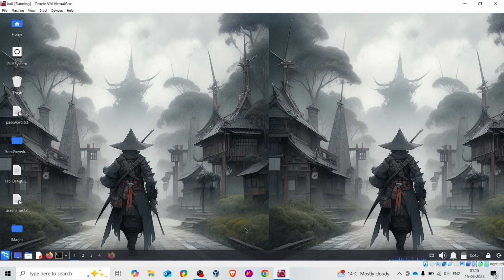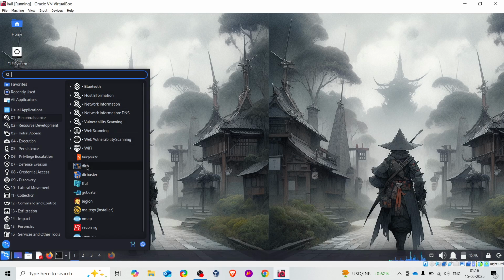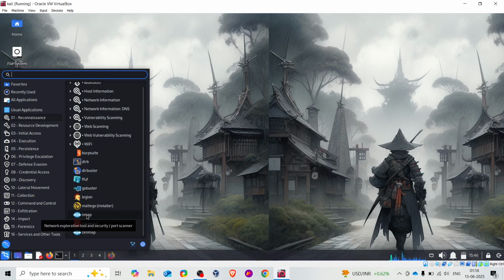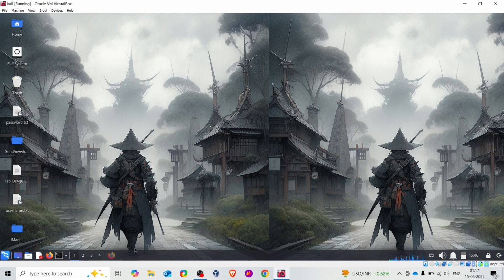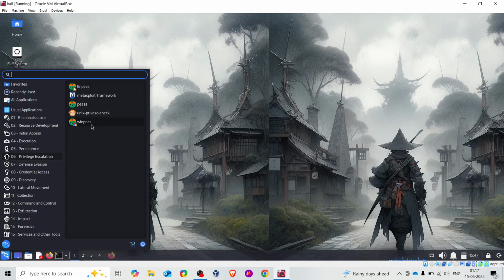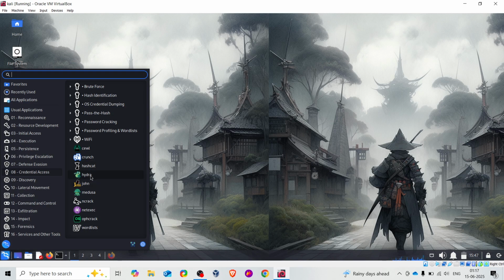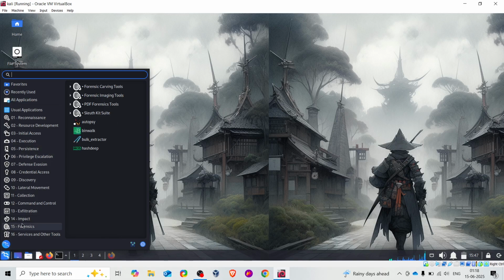🔍 CEH v13 – Is It Worth It in 2025? The Real Truth You Need to Know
Meta Title: CEH v13 Review – Is CEH v13 Worth It in 2025?Meta Description: Find out the real value of CEH v13 in 2025. Does CEH v13 help you land cybersecurity jobs, or is OSCP, PNPT, or Pentest+ better?

🚨 CEH v13 Exposed: Real Pros, Cons & Career Impact in 2025

Is cehv13 truly worth your time and money in 2025? Or is it just another cybersecurity cert that sounds great on paper but doesn’t deliver real-world value? This video breaks down the facts, based on experience, tools, and actual hiring trends. 🎯

🔥 What You’ll Learn About CEH v13:

❌ Why cehv13 might NOT land you a job

✅ What employers actually look for in 2025

🛠️ Tools covered in cehv13:

🧭 Nmap

🕵️ Wireshark

🌐 Burp Suite

🔍 Gobuster & Dirbuster

🖼️ Steganography basics

🧪 Fuzzing

🔬 Importance of hands-on labs

🎯 Comparing CEH v13 vs OSCP, PNPT, and Pentest+

🥷 OSCP – Practical, hands-on, industry gold standard

💻 PNPT – Red Team focus with real-world labs

🛡️ CompTIA Pentest+ – Balanced, entry-level alternative👉 Is cehv13 the right choice, or should you level up with another path?

💬 Real Talk: Who Should Get CEH v13?

✔️ Entry-level security job seekers

✔️ People targeting HR-filter-friendly certs

✔️ Those building foundational knowledge before OSCP

📊 FAQ – CEH v13 in 2025

Q1: Is CEH v13 still respected?Yes, but it’s best when paired with real hands-on lab work and practical training.

Q2: What does CEH v13 include?Network scanning, traffic sniffing, web app testing, and coverage of the OWASP Top 10.

Q3: How does CEH v13 compare to other certs?It’s good for entry points. For practical skills, OSCP or PNPT is more respected.

🔑 Keywords included:cehv13, cehv13 exam, cehv13 pdf, cehv13 book, cehv13 dumps, cehv13 github, cehv13 ai, cehv13 price